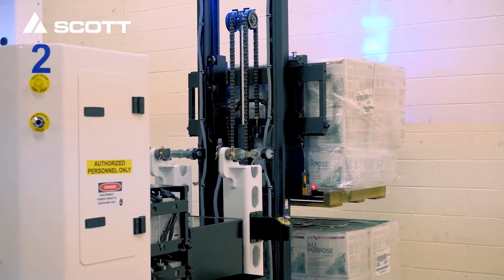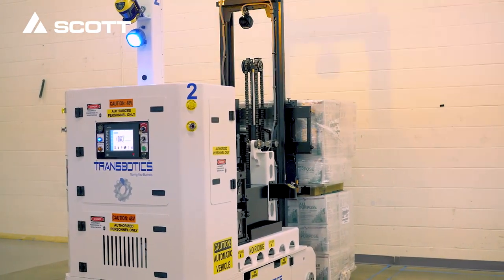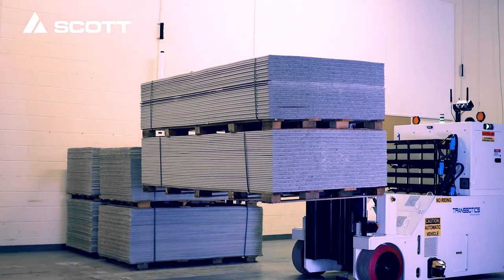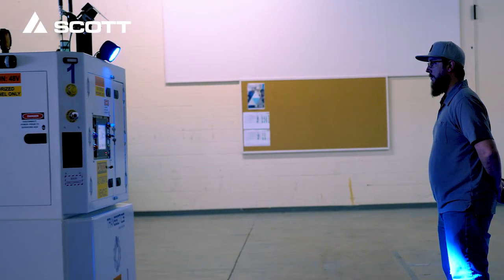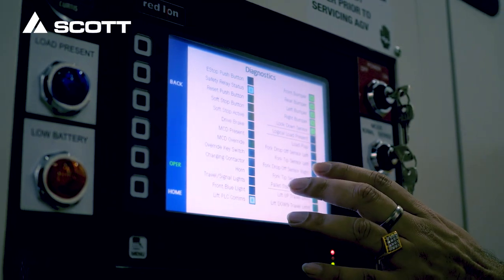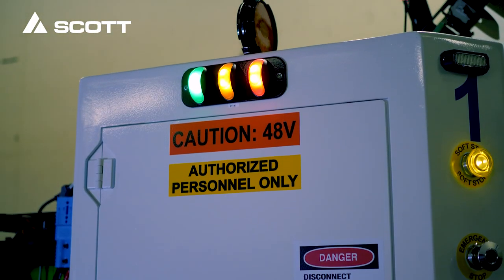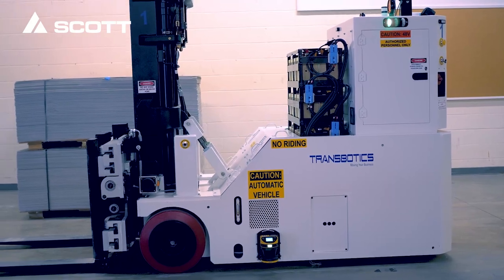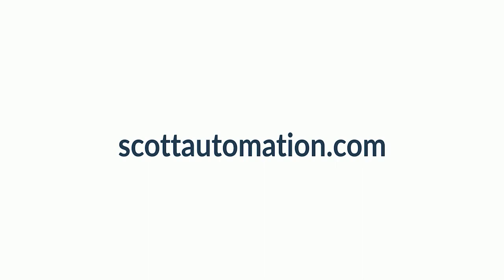Transbotics AGV Fork Spreaders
Transbotics’ Forklift vehicles are designed to transport a variety of products, including unpalletized loads. They can replace many operations of traditional forklifts and pallet jacks, providing a positive Return on Investment (ROI), improving safety and throughput efficiency.

This counter balance forklift has a load capacity of 3200 kgs and a fork height limit of 3962 mm. This AGV safety features include a blue LED directional spotlight, front and side safety-rated laser bumpers, look down sensors to prevent and blind spots, LED directional lighting, warning sirens, soft stops for controlled stops and e-stops. It is specifically designed as a counterweight vehicle to utilize more floorspace for stacking of loads. This AGV is also equipped with a spread fork mast to accommodate various size loads with laser bumpers to help protect the load.

Using top quality battery technologies, the AGV can work 24/7, with minimal time for charging. A counter balance forklift solution can be a great addition to any manufacturing or warehouse floor.